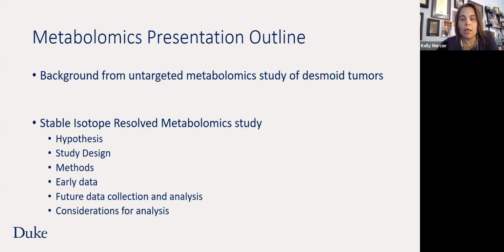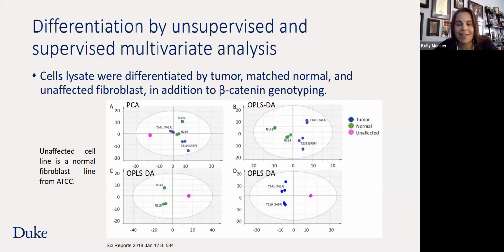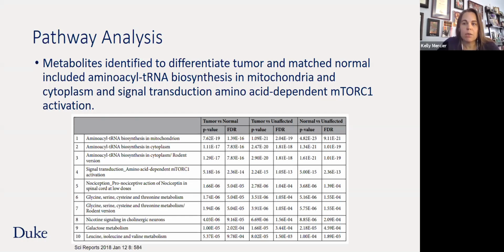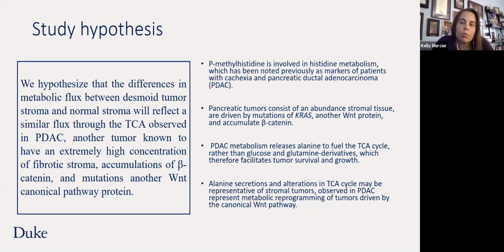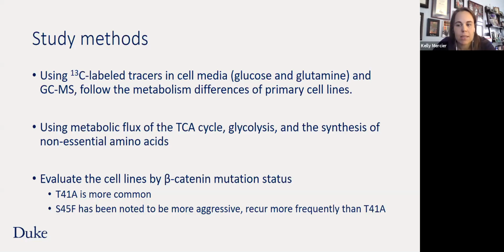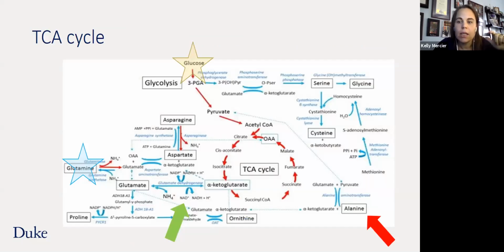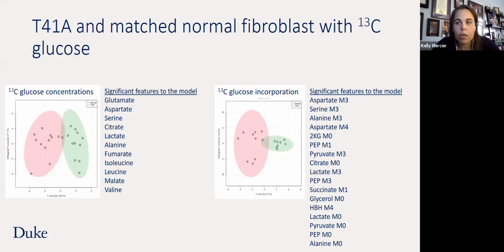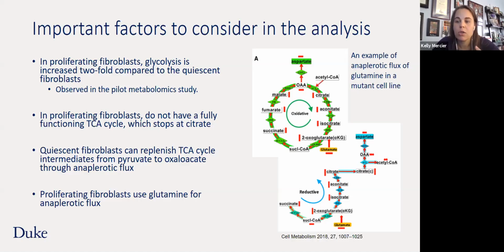“Metabolomics to interrogate the interactions between stroma and desmoid tumors" with Kelly Merc...